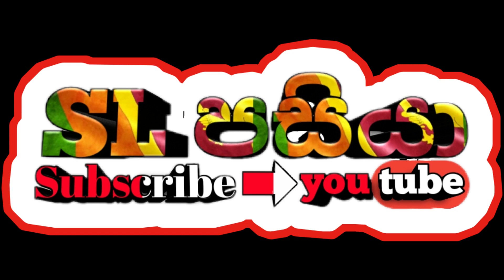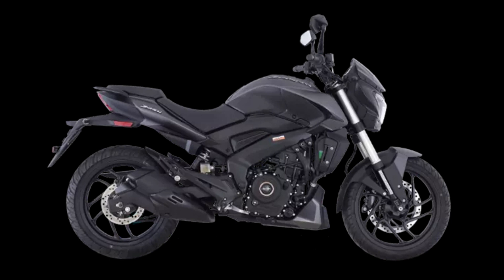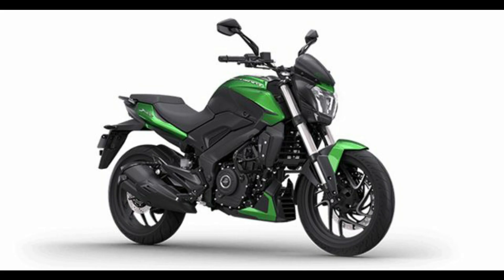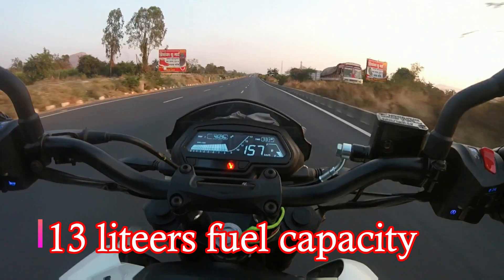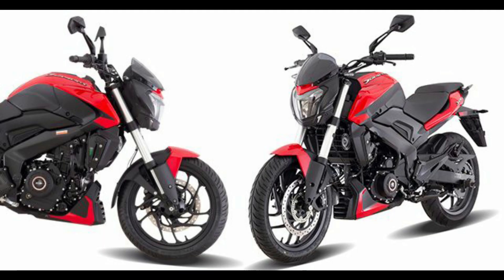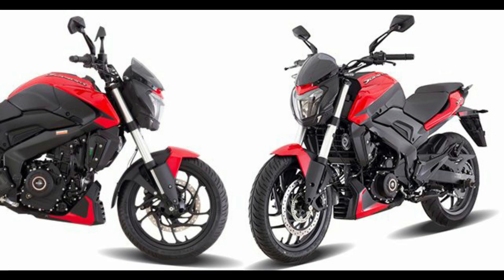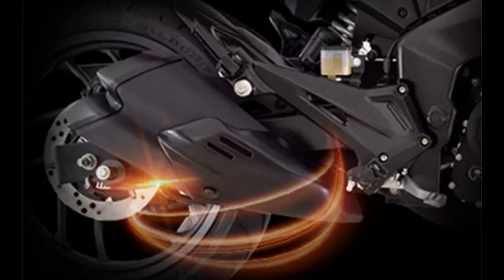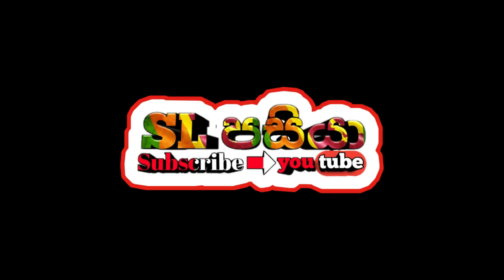Bajaj Dominar 250 full review in Sinhala | Sri Lanka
Bajaj Dominar 250 launch has taken place in India.
- Bajaj Dominar 250 Price in India is Rs 1.60 lakh (ex-showroom Pune).
- Bajaj Dominar 250 Exhaust sound is throaty but softer than the 400.
- Bajaj Dominar 250 Features chunky USD fork, box-type swingarm and skinny tyres.

Bajaj has launched the Dominar 250 in India. The Bajaj Dominar 250 is a quarterlitre version of the Dominar 400. Price of the Bajaj Dominar 250 in India is Rs 1.60 lakh (ex-showroom Pune). The bikes have begun reaching dealerships and bookings for the Bajaj Dominar 250 have already begun.